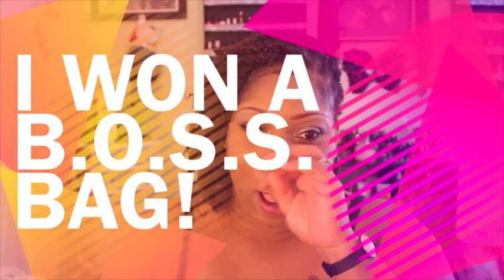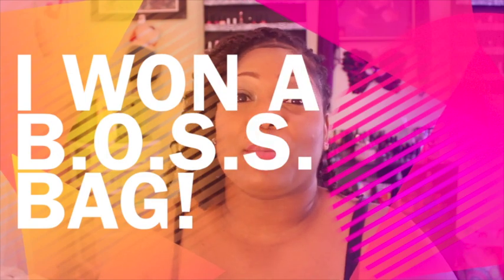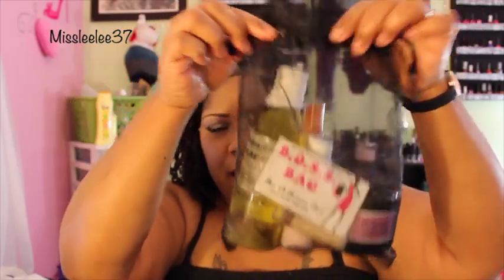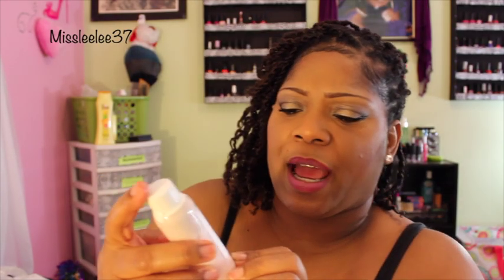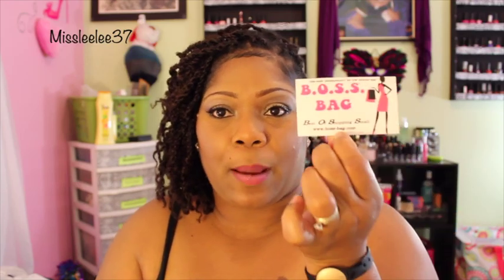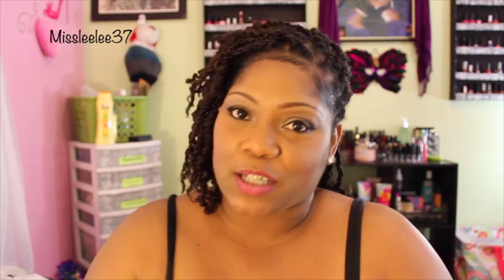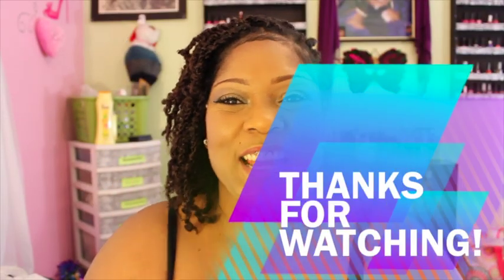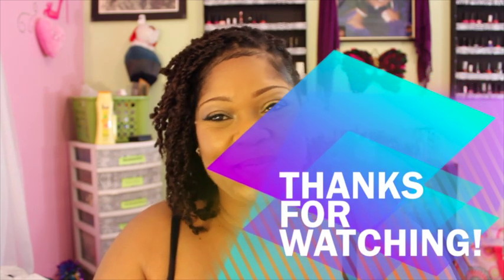I WON a B.O.S.S. bag from MzNaturallife!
"It's a wig" Wig Review" "Front Lace wig" "Deep Part Wig" "Model Model Wig" "Laymie"get ready with me" "everyday makeup" "makeup tutorial" "makeup for beginners" "natural makeup" "beauty" "makeup" "makeup looks" "eyeshadow tutorial""makeup for women of color" "makeup for african american women" "woman of color makeup" "how to apply makeup" "highlight and contour tutorial" "makeup for acne prone skin" "tutorials" "MUA" "cover fix makeup" "how to cover acne" "wingliner" "how to apply liquid line" "brow tutorial" "how to" "the perfect brow" "how to fill in your brows" "best brow tutorial ever" "anastasia beverly hill" "brow pencil" "tutorial for brows" "gradient brow tutorial" "eyebrow sculpting" "haul" "shopping" "fashion" "vlogger" "vlogging" "Make up tutorials" MakeUp "MUA" Missleelee37 "Missleelee37" Natural Hair "Natural Hair Textures"